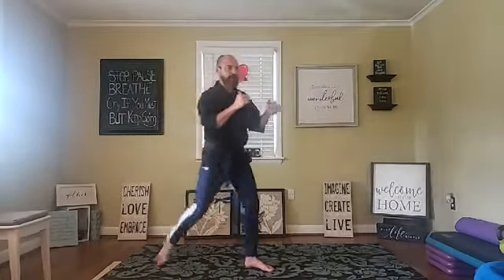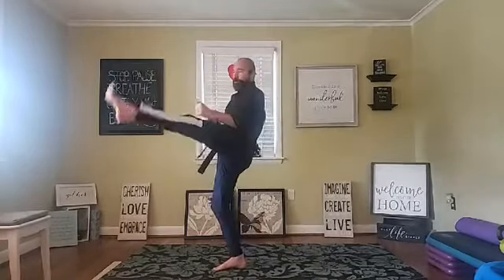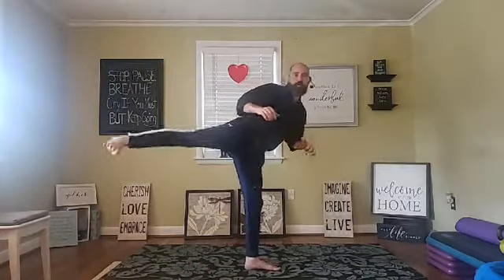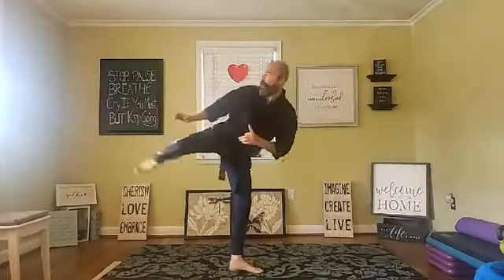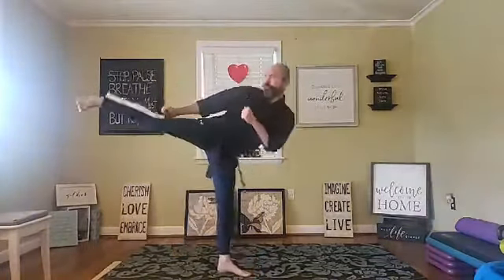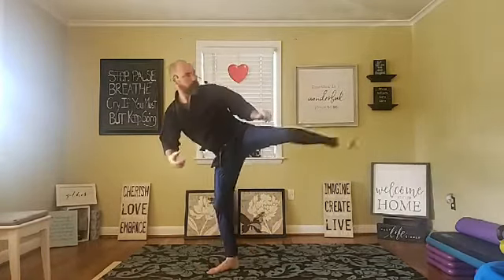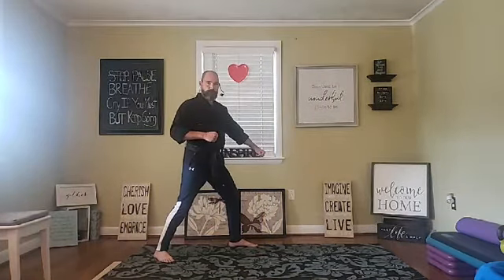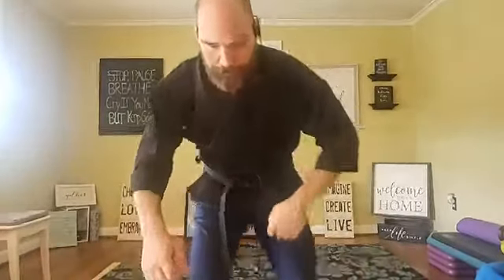Karate for ages 6 and up with Sensei Dave May 27